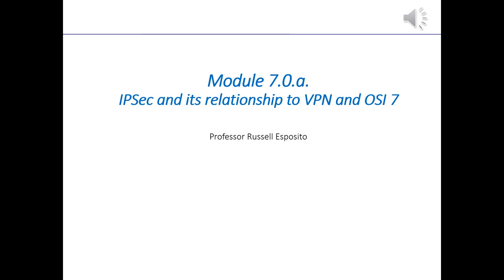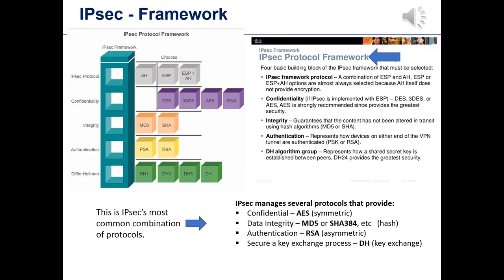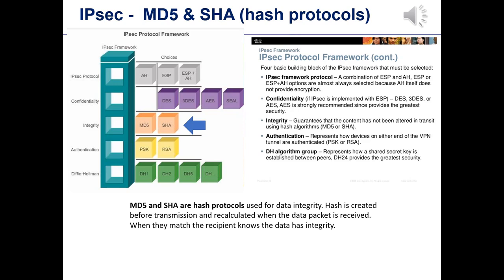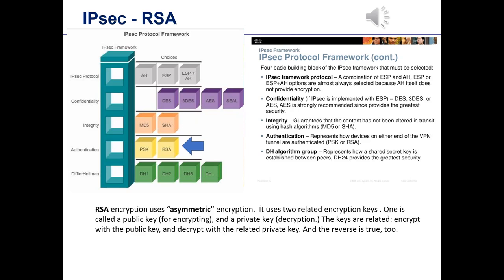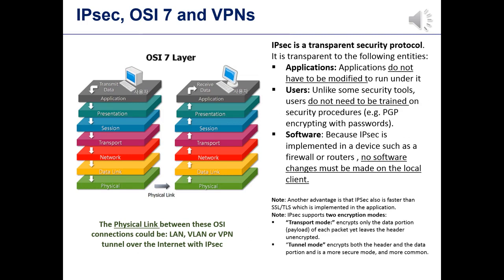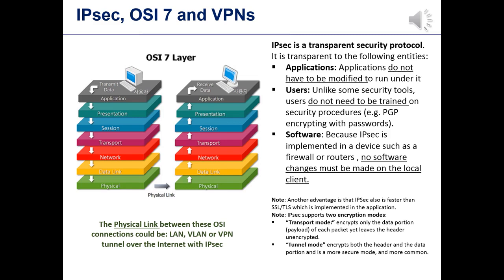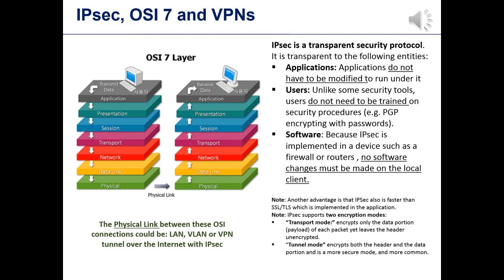7a. IPsec Framework, VPN, and OSI-7 (OSI Layer 7) - Professor Russell Esposito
This course on Information Security has 22 video modules.

1. Introduction to Information Security
2a. Healthcare and Other Federal Regulations
2b. Physical Security for Information Security
3. Logical Security Access Control for Information Security
4. Network Fundamentals
5. Network Security
5a. CISCO NFP (Network Framework Protection) and AutoSecure
6. Wireless Security
7. Cryptography (Encryption, etc)
7a. IPsec Framework, VPN, and OSI-7 (OSI Layer 7)
8. Application, Data and Host Security
8a. Security Code Scan: Real-time, Static, and Dynamic
9. Malware, Vulnerabilities and Threats
10. Operations and Methods for Information Security
10a. Operations - Info Security Awareness Training
11. Planning, Incident Mgt & BCRP for Information Security
12. Information Security Forensics
13. Quantum Computing & Cryptography
14. IBM Artificial Intelligence & Cybersecurity
15. Cloud Security Considerations
15a. Wireshark Demo
15b. ZenMap (Nmap) Demo